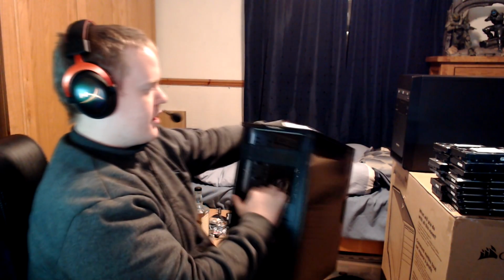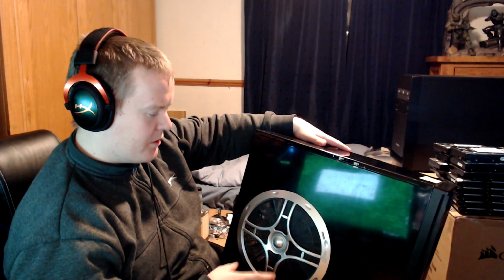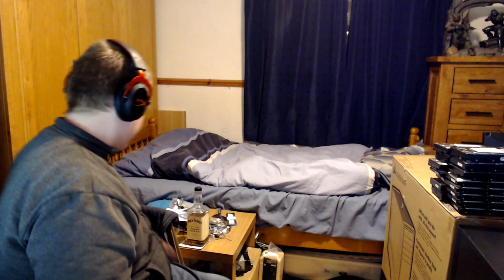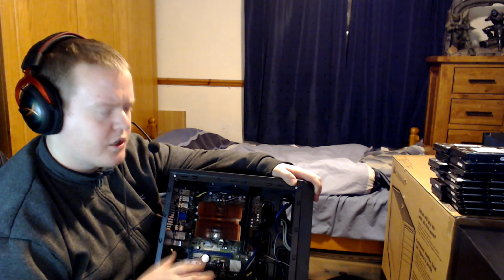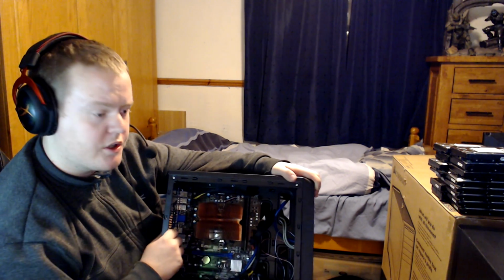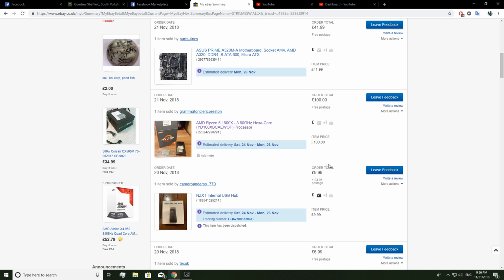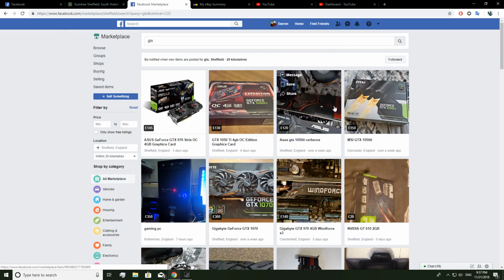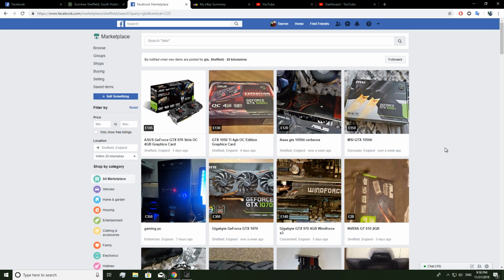Buying gaming pc parts on the CHEAP!!!!!